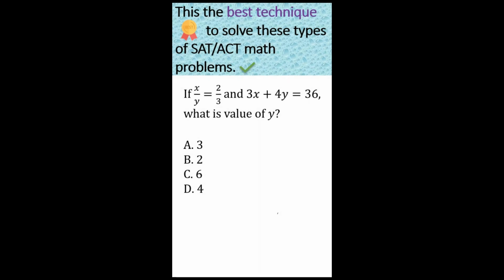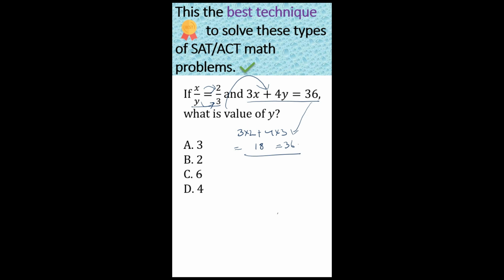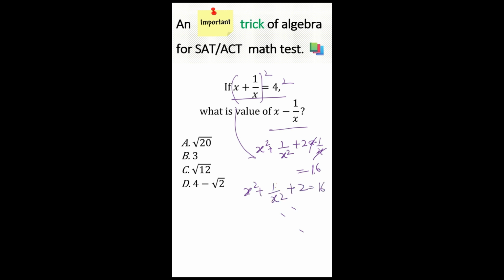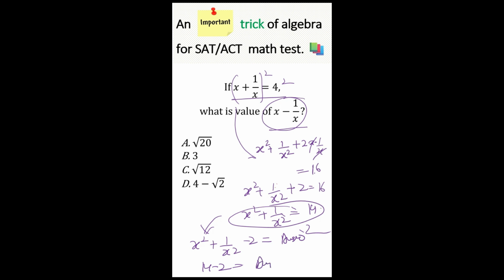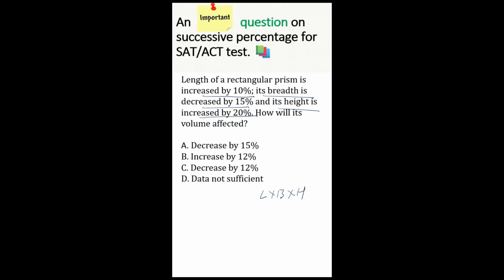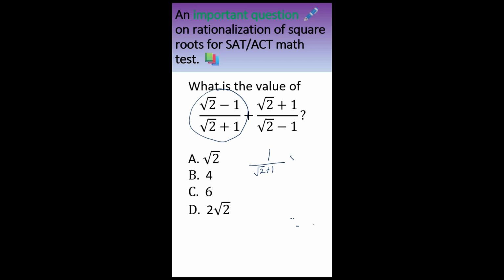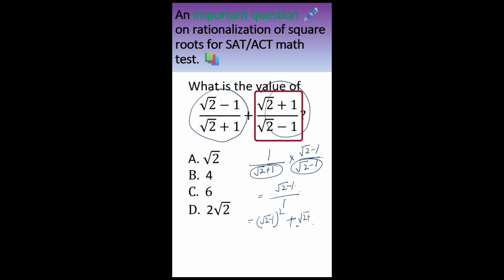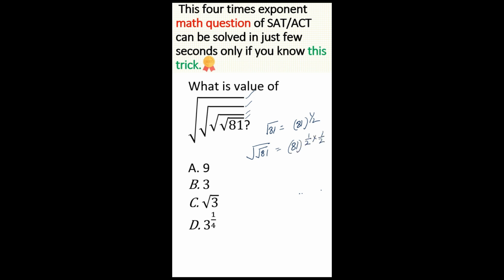Math Tricks for SAT and ACT math test